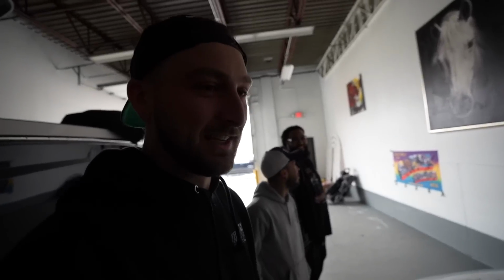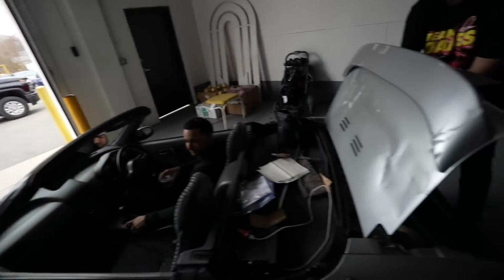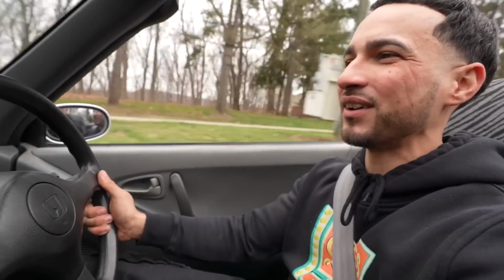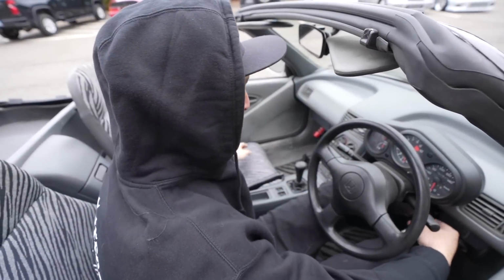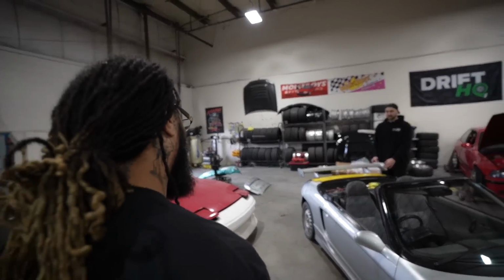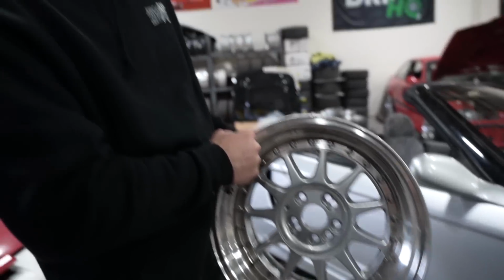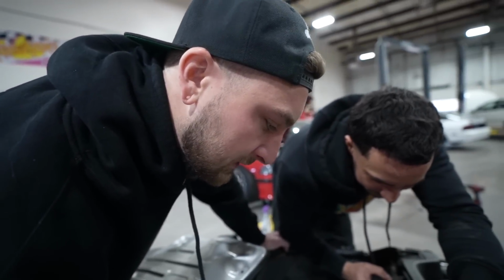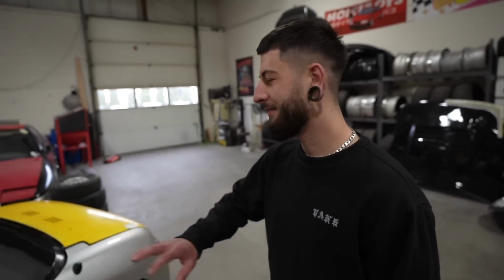The Honda build you’ve all been asking for..